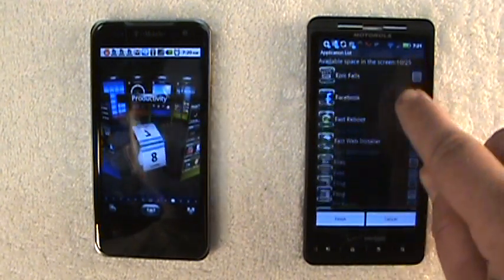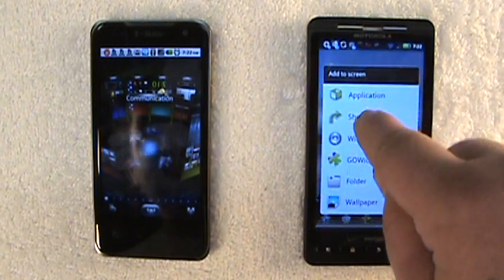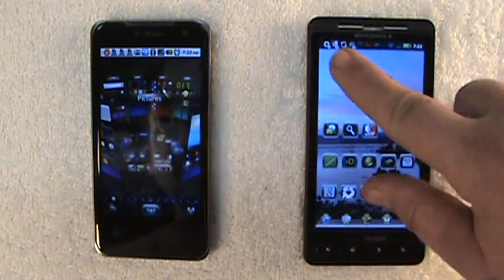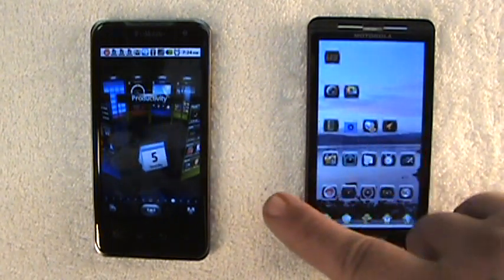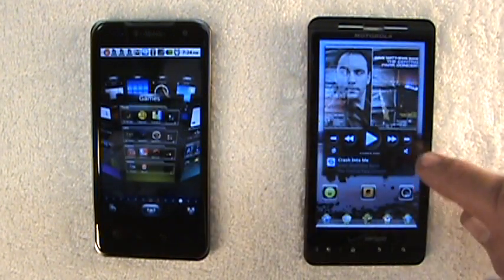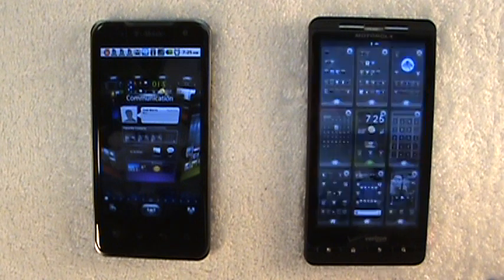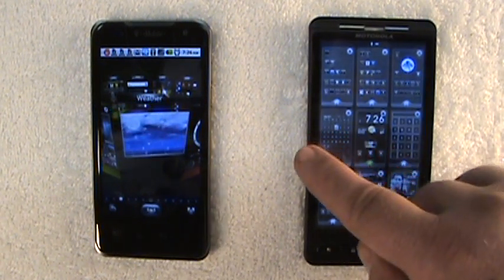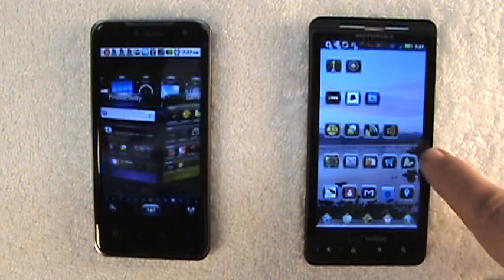T-Mobile LG G2x + SPB Shell 3D Launcher vs Verizon Motorola Droid X + Go Launcher EX (part III)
Last in a 3 part series of me demonstrating 'Go Launcher EX' on my Droid X with SPB Shell 3D running on my LG G2x.